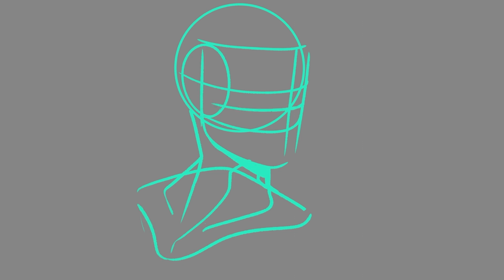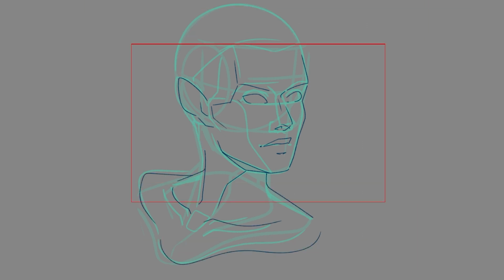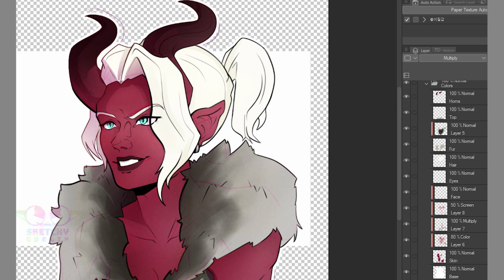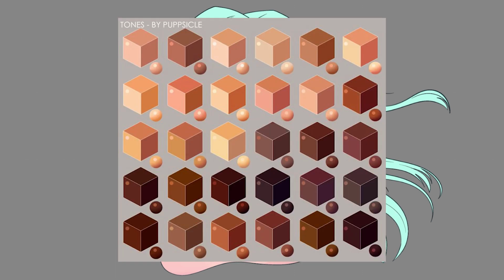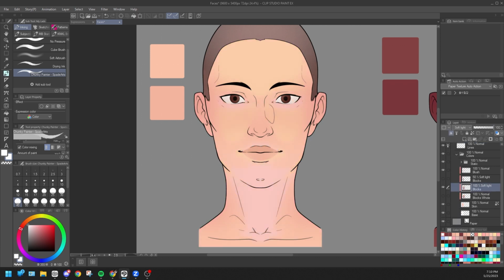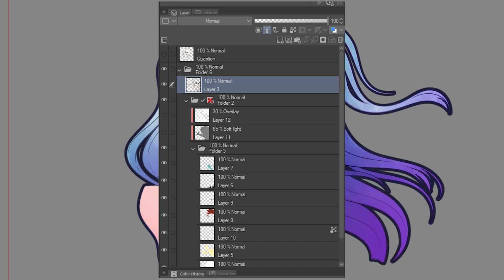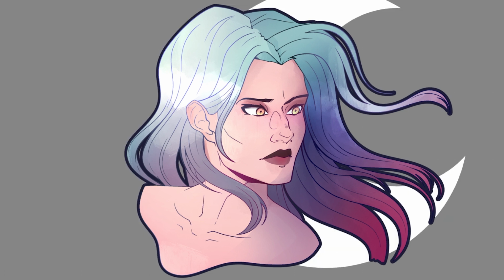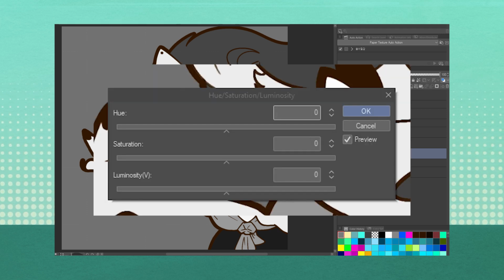Sketchy Starter Pack: 1 - Portraits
Let's talk about portraits!
Sketchy Starter Pack is an introductory level series covering the fundamentals of drawing and illustration. Want to get better at drawing? Don't know where to start? Let's work together then!

Puppsicle Carrd:
wfpuppsiclecomms.card.co/